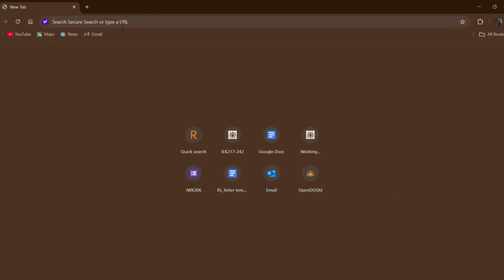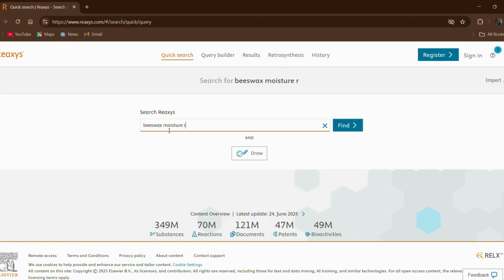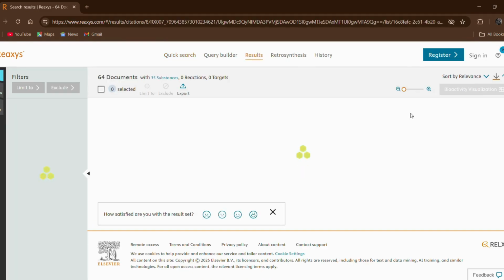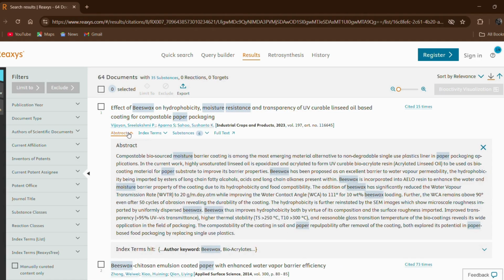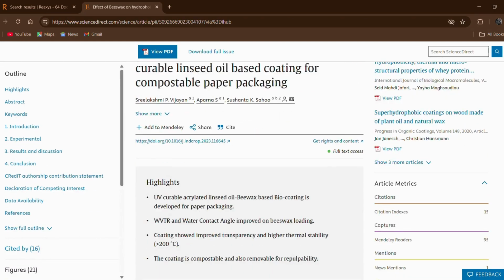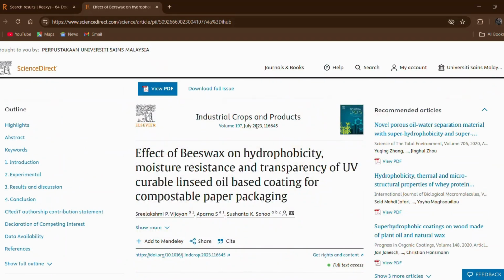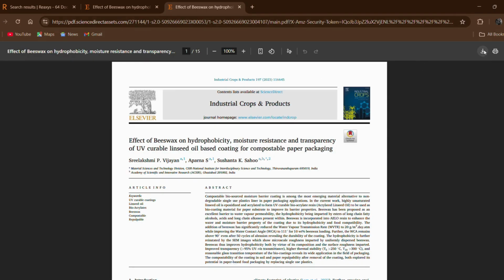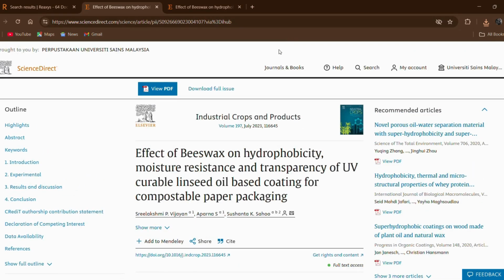HOW TO USE REAXYS STEP BY STEP